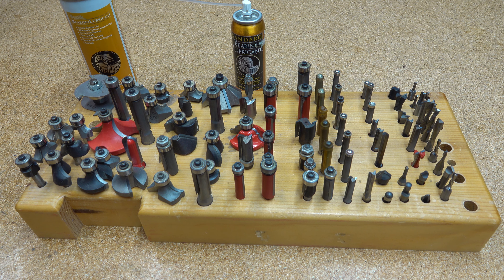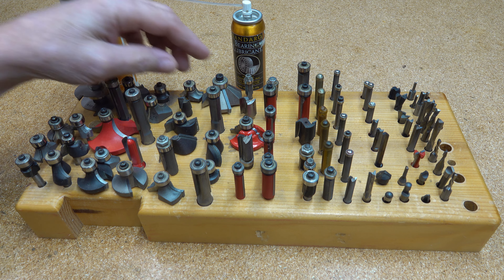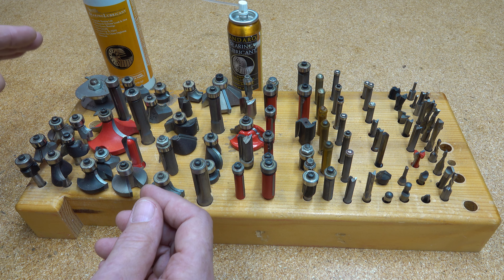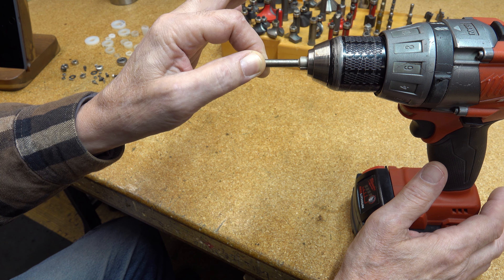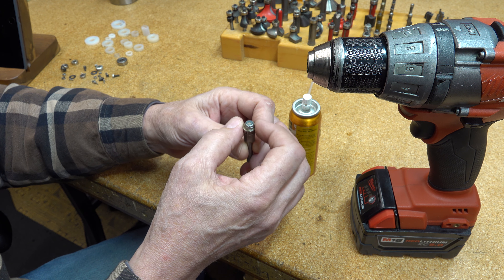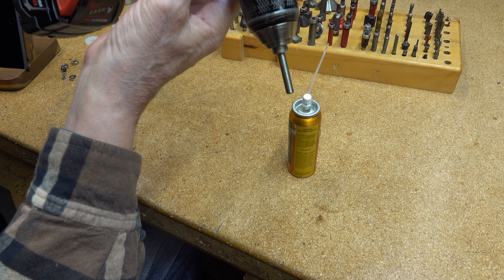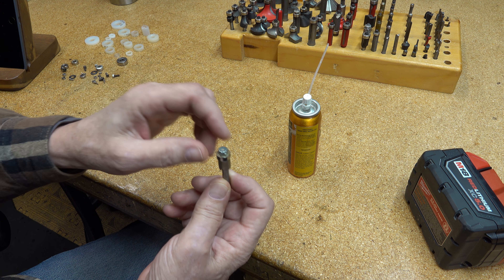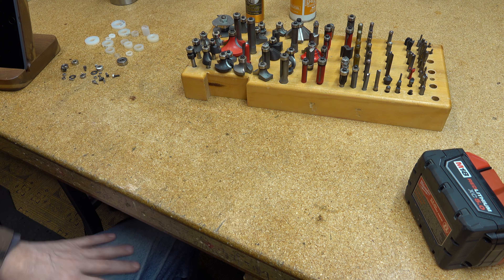Revive Frozen/Stuttering Bearings In 1min!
Revive Frozen/Stuttering Bearings In 1min! Shows in REAL TIME a router bit bearing that's shot from heat (stiff and really stutters hard) and brings it back in UNDER 1 MIN spinning 100% freely! IF a bearing race is still radially sound (slop wise) not worn out then just give it some "router bearing lubricant". Substitutions don't work! This is a very specific lube designed to dissolve carbonized grease in router bits. I've used 3 different brands to date. ALL seem to be virtually the same product as they all smell identical, dry quickly and leave a thin almost clear residual lubricant. Extremely Impressive stuff, you'll see quickly. Don't put offshore bearings on quality bits! Fix what is likely a  good bearing still and skip the offshore poor quality stuff altogether.